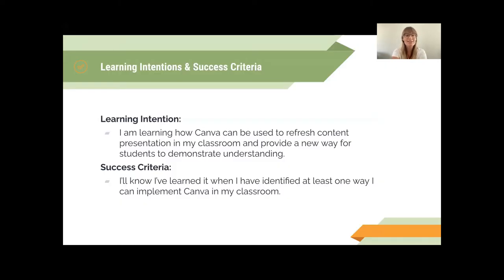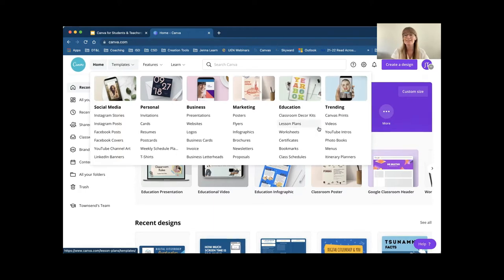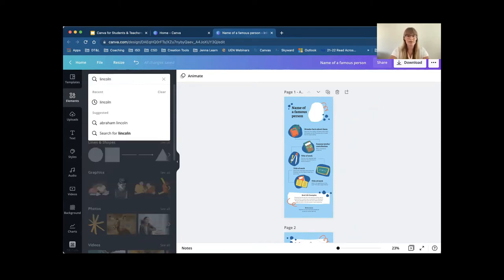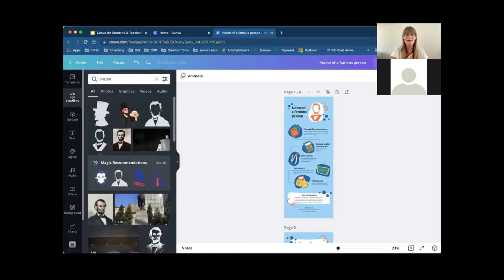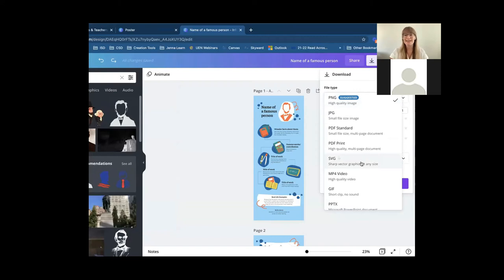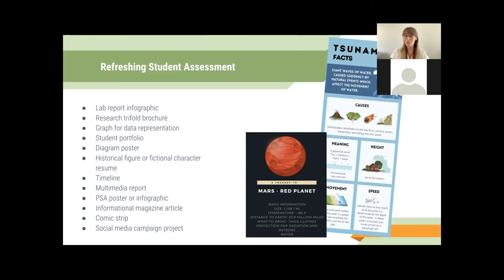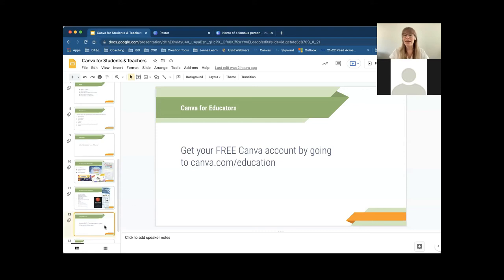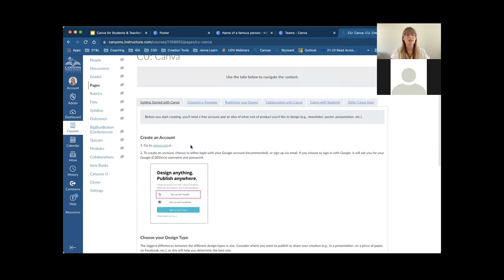Canyons U Bite sized PD: Canva for Teachers & Students